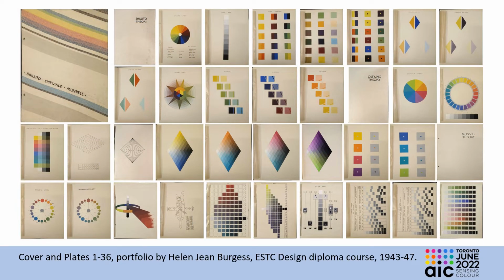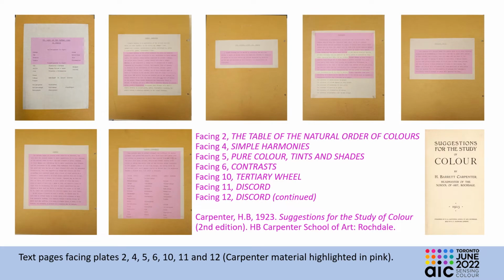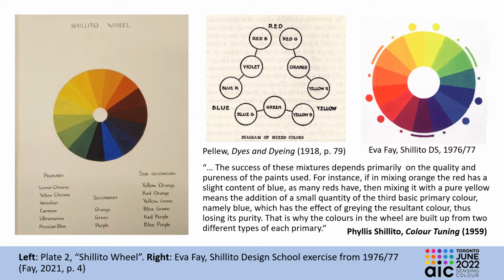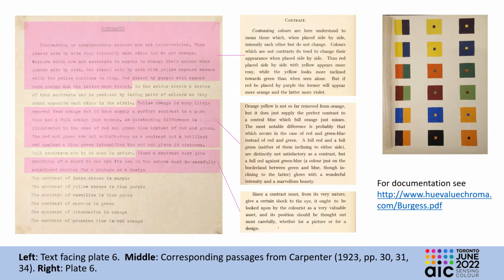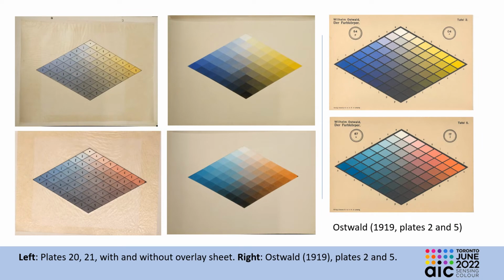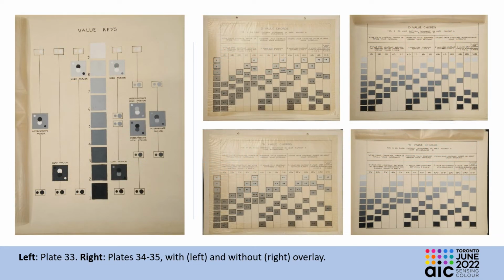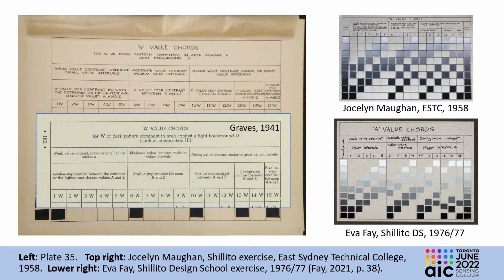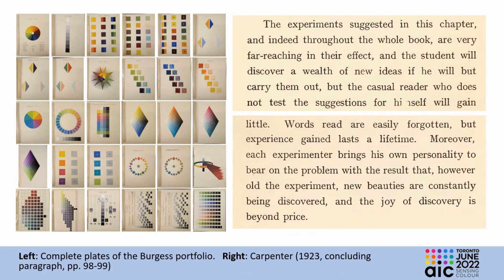AIC2022 presentation (with Eva Fay): A Shillito student portfolio from the mid-1940s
This is a recording of my presentation, co-authored with Eva Fay, on "A Shillito student portfolio from the mid-1940's", given at AIC2022 Sensing Colour, the virtual Midterm Meeting of the International Colour Assocaiation held in Toronto on June 13-16, 2022. The complete text of this presentation is available and the paper published in the conference Proceedings can be found

In addition, a 96-page pdf of full-page images of all of the Burgess plates and text pages, annotated with the sources identified for each page, can be downloaded and a zip file of Eva Fay's colour theory lecture notes from the Shillito Design School is available